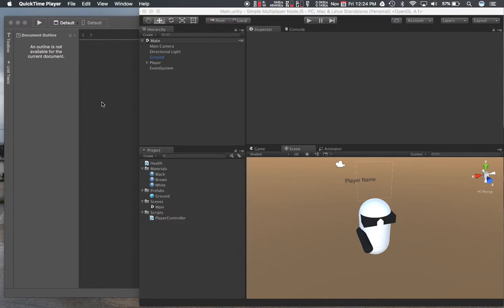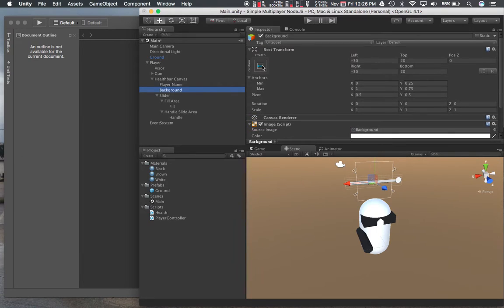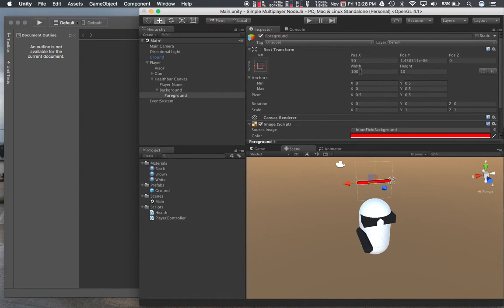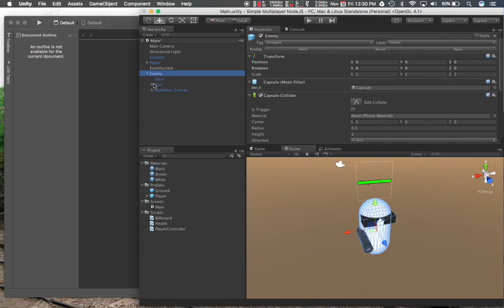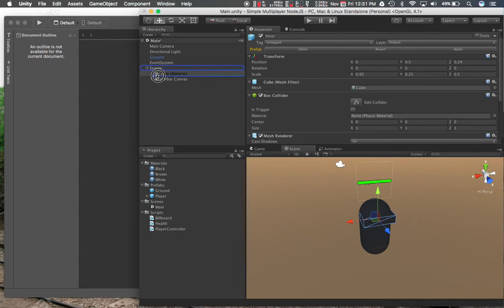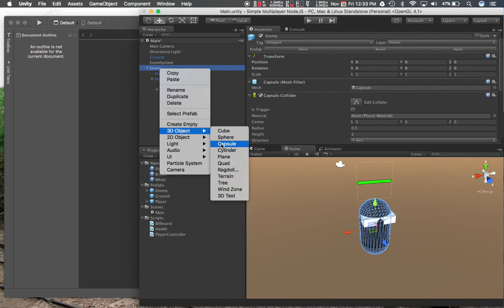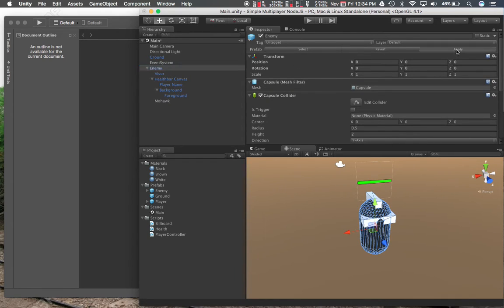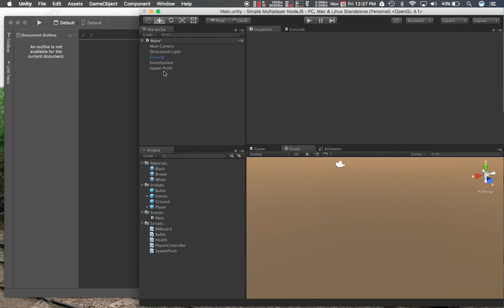Unity 5 Multiplayer Networking Node.js socket.io : Other Scene Assets Player, Enemy, etc 3/16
Continuation of setting up the project, getting the assets ready for the game. Player name, health bar, enemy prefab, gun, bullets, spawn points.